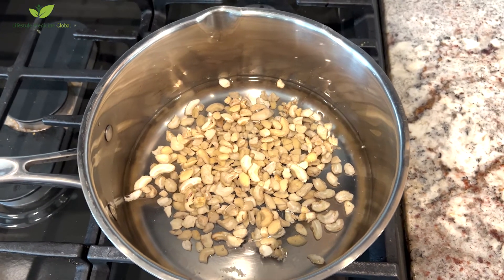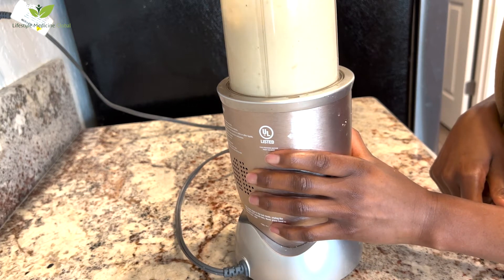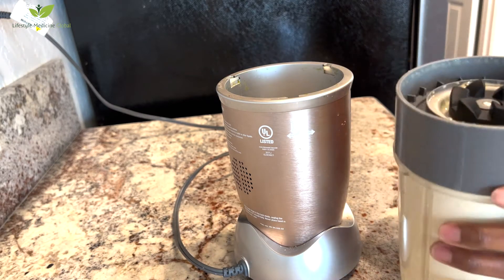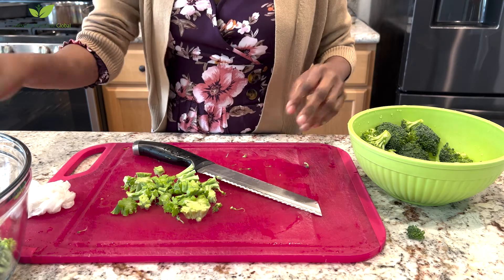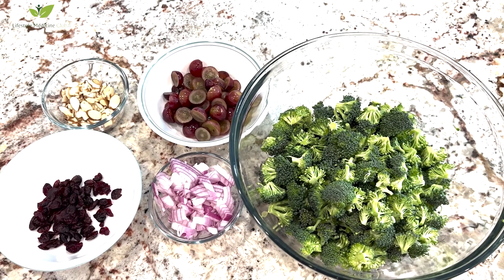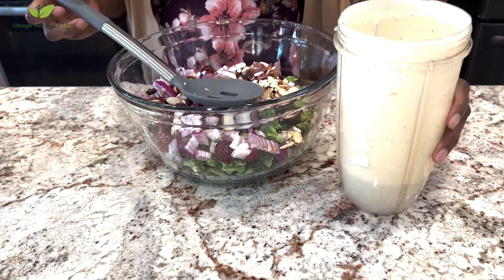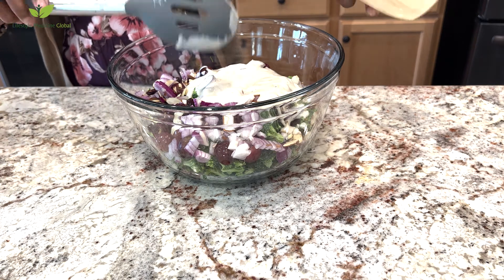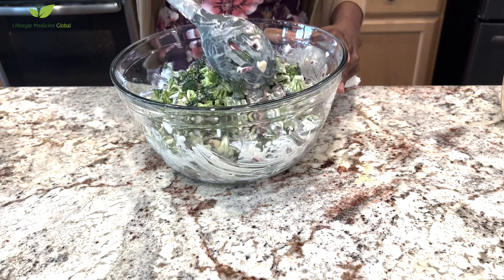Yummy Broccoli Salad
Broccoli salad. Vegan salad
Ingredients
Salad dressing
1/2 cup raw cashews
1/4 cup water
2 tablespoons maple or agave syrup
2 tablespoons lemon juice
2 cloves garlic
1/2 teaspoon salt and pepper
2 tablespoons plant milk , more if needed to thin

Salad
2 large broccoli heads(florets only)
1 cup red grapes
1/4 cup salted or unsalted chopped almonds
1/2 red onion
1/4 cup dried cranberries